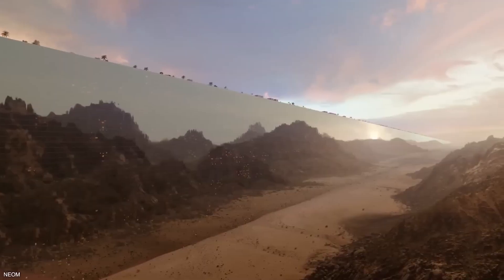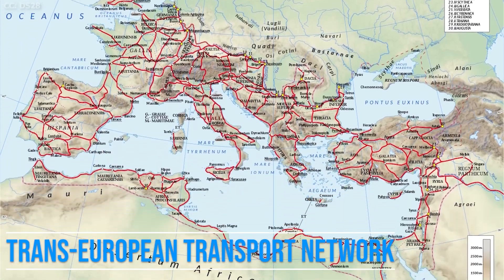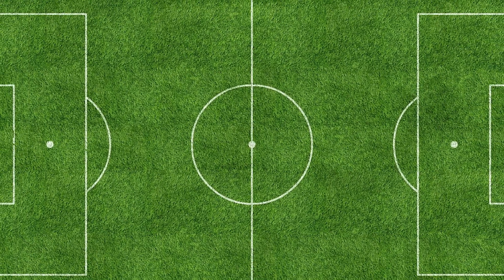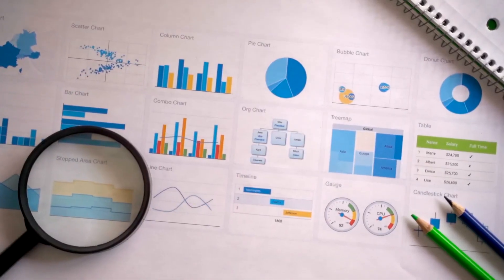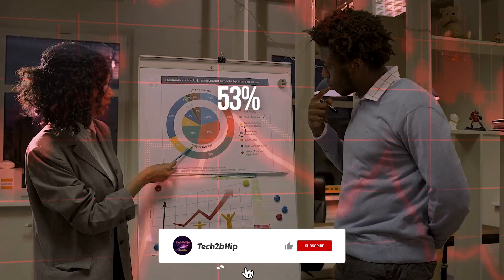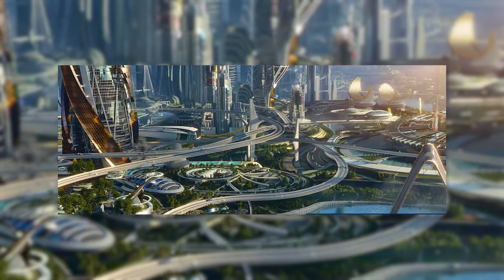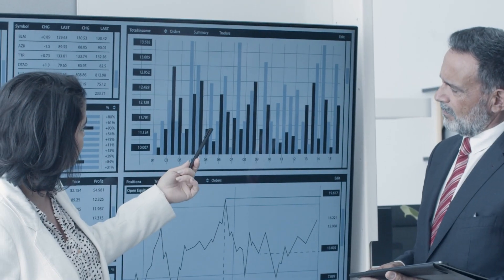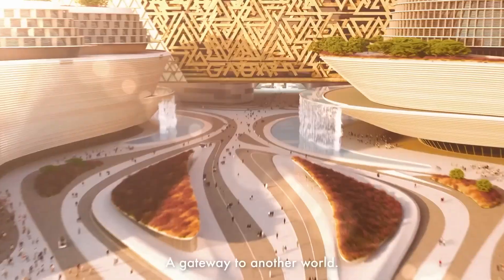5 Most Expensive Mega Project's in the World!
In this video, we'll take you on a captivating journey through the 5 most expensive mega projects in the world. Join us as we explore the fascinating realms of infrastructure, space exploration, and urban development. From the groundbreaking TEN-T Core Network to the awe-inspiring International Space Station, and from the futuristic Madinat al-Hareer (Silk City) in Kuwait to the game-changing High-Speed Rail in California and the breathtaking Forest City in Malaysia, we'll uncover the impressive details behind each project's conception, challenges, and remarkable accomplishments.

TEN-T Core Network:
The TEN-T Core Network is a visionary infrastructure project aiming to enhance transportation connectivity and efficiency across Europe. Discover how this comprehensive network of roads, railways, airports, and ports is transforming the way people and goods move throughout the continent.

International Space Station:
Take a trip beyond our planet as we delve into the International Space Station (ISS). Unravel the mind-boggling costs, intricate engineering marvels, and the international collaboration that make this orbiting laboratory an extraordinary feat of human achievement.

Madinat al-Hareer (Silk City) in Kuwait:
Step into the future with Madinat al-Hareer, also known as Silk City, a colossal urban development project in Kuwait. Explore the ambitious plans, luxurious features, and sustainable initiatives that make this city an epitome of modernity and innovation.

High-Speed Rail in California:
Embark on a high-speed adventure as we explore the transformative High-Speed Rail project in California. Uncover the massive investments, cutting-edge technology, and environmental implications of this groundbreaking transportation initiative.

Forest City in Malaysia:
Immerse yourself in the enchanting Forest City in Malaysia, a mesmerizing green metropolis that merges nature with urban living. Discover how this sustainable city is redefining the concept of eco-friendly living and providing a harmonious sanctuary for residents.

Get ready to be amazed by the grandeur, engineering prowess, and visionary thinking behind these incredible mega projects. Don't miss out on this captivating journey as we unveil the 5 most expensive mega projects in the world.